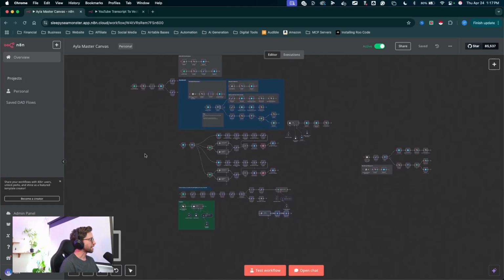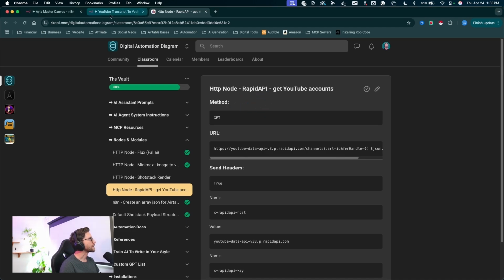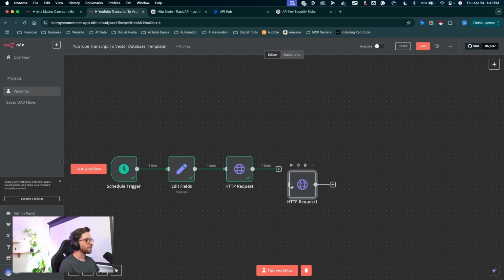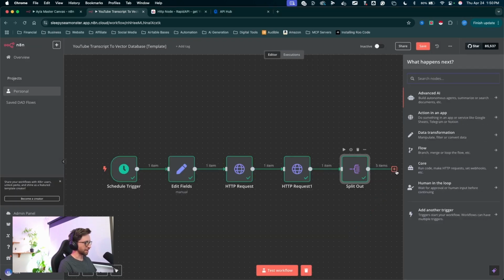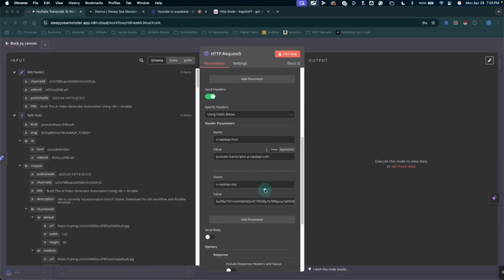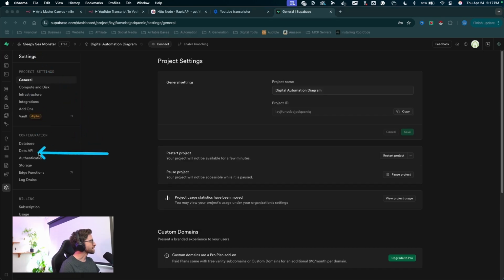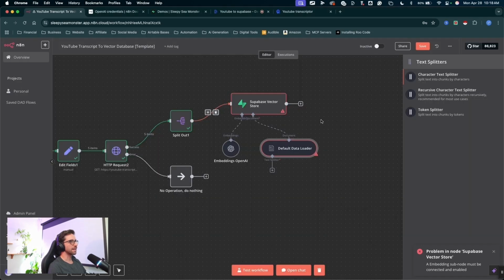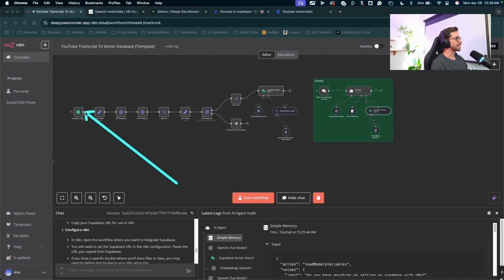Build This Self-Expanding YouTube-Powered AI Agent Knowledge Base (n8n + Supabase)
n8n is currently my automation tool of choice for automation